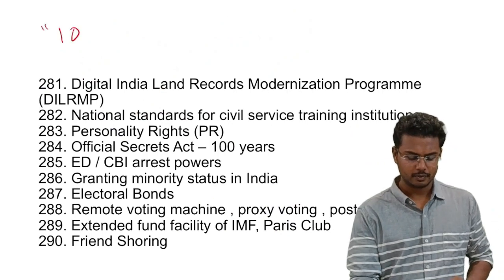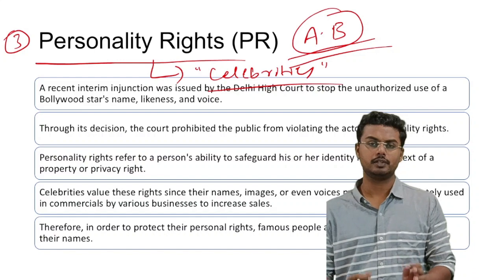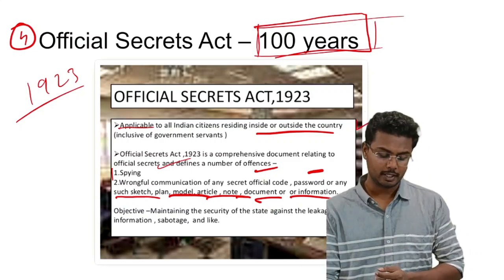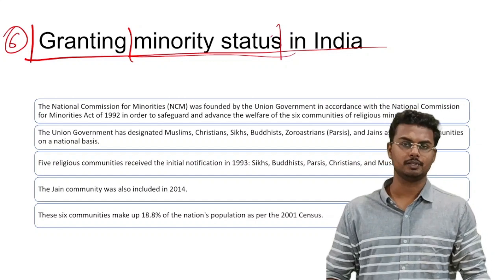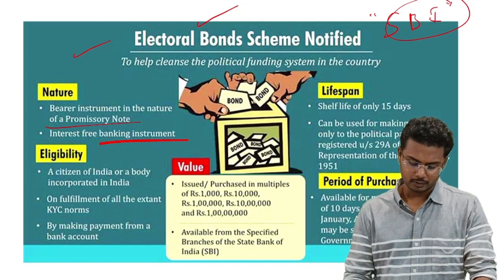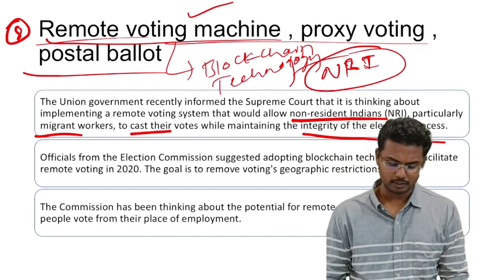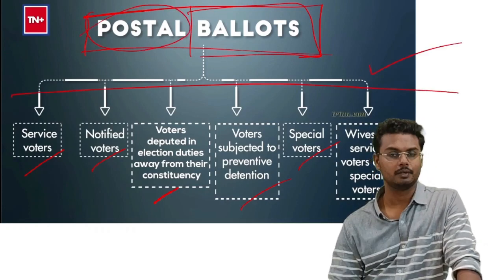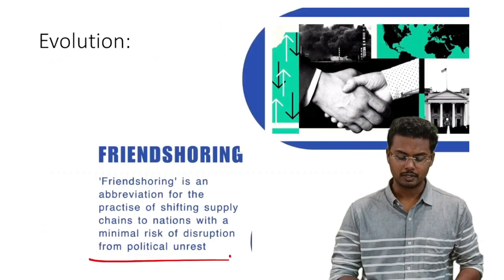Class 28 | 'Focus Prelims 2023' YouTube Series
Timestamp:
281. Digital India Land Records Modernization Programme (DILRMP)
282. National standards for civil service training institutions
283. Personality Rights (PR)
284. Official Secrets Act – 100 years
285. ED / CBI arrest powers
286. Granting minority status in India
287. Electoral Bonds
288. Remote voting machine , proxy voting , postal ballot
289. Extended fund facility of IMF, Paris Club
290. Friend Shoring

Are you worried about clearing the UPSC Prelims 2023?

Well, worry no more! 'Focus Prelims 2023' is a new YouTube initiative that covers the 300 most important topics in just 30 days. All the topics are highly relevant and handpicked, with the highest hit ratio in previous years' exams.

Not only that, but we will also teach you various elimination techniques to help boost your score by 30%! Don't miss out on this opportunity to get extra marks and achieve your dream of becoming a civil servant.

Join us on YouTube and FocusPrelims2023

Kickstart UPSC Preparation Like a Topper 🏆
❌Bulky Books
❌ Daily Newspaper
❌ Long hours of Study

*IAS HACKING WORKSHOP*